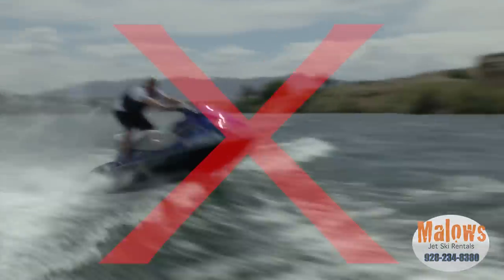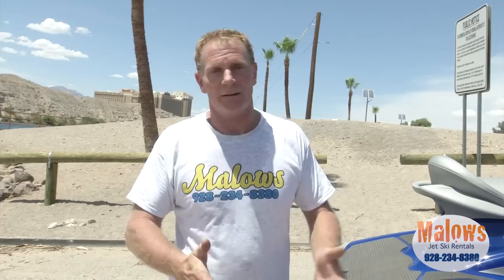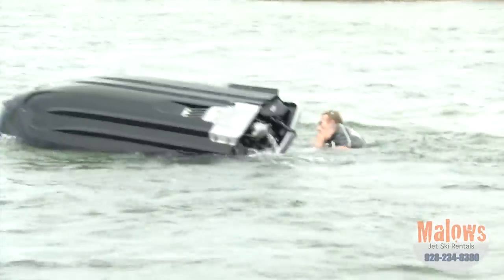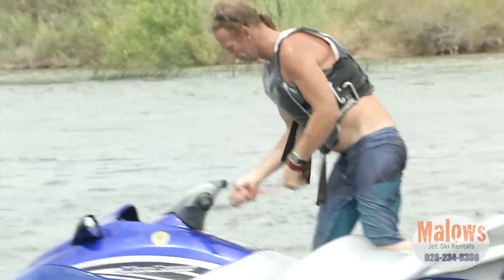Safety Video Jet Ski - Malows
Visit Malows Jet Ski Rentals this summer!

Shooting people is our business!